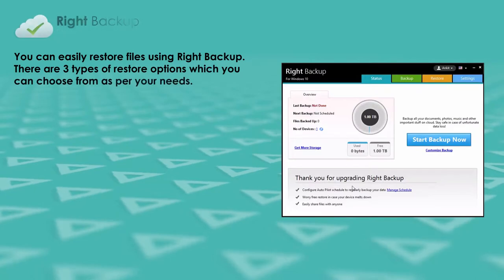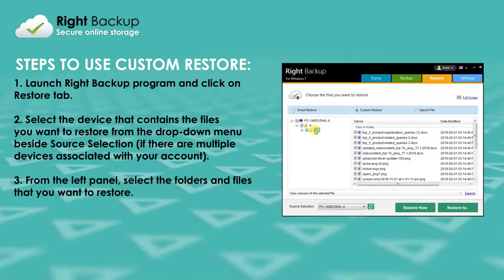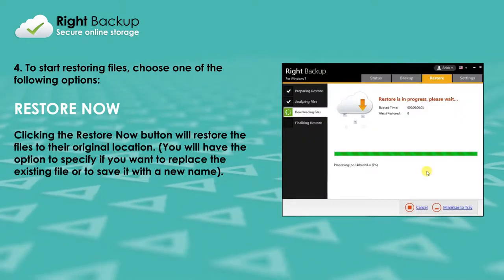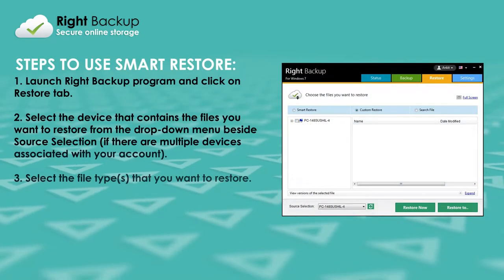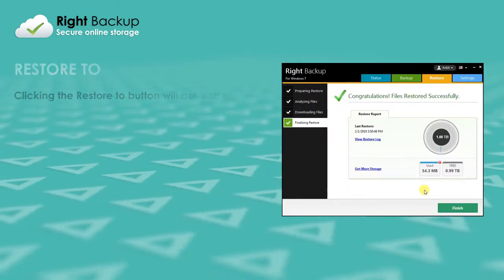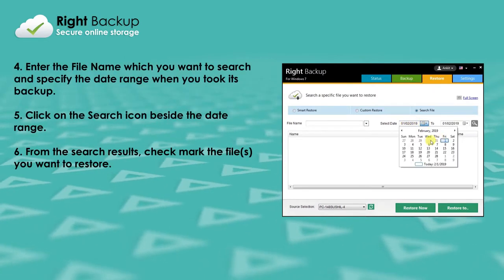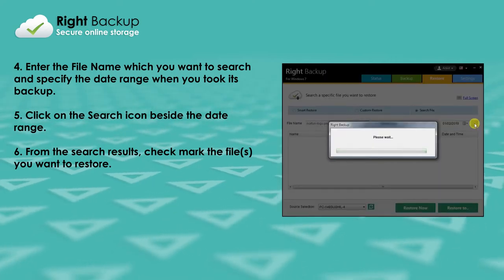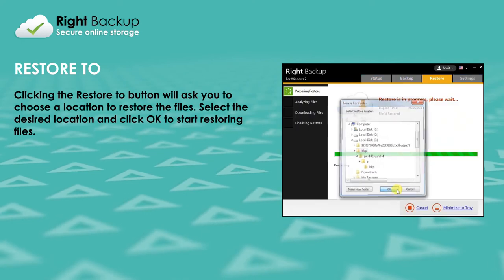How To Restore Backed Up Files Using Right Backup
Right Backup is an effortless way of creating a backup of all your digital data and files on your Windows PC. Just as easy it is to create a backup, it is equally simple to restore your backed-up files to its original location. Check this video to learn how you can restore the files saved on your Right Backup account.